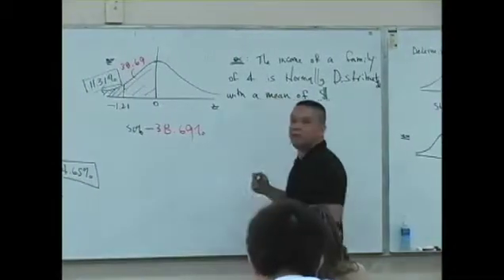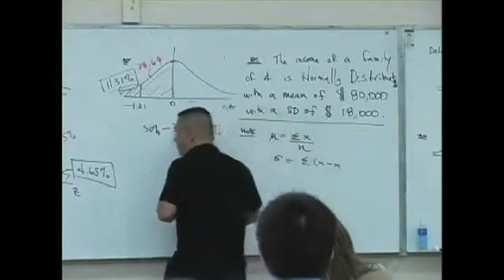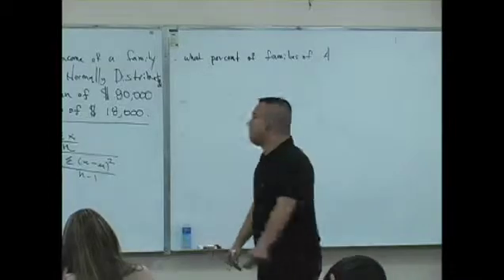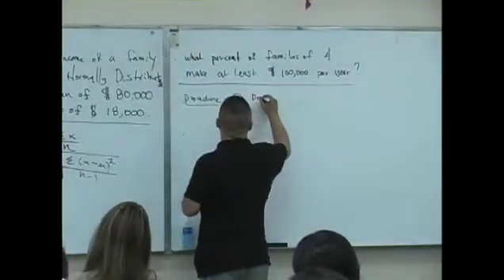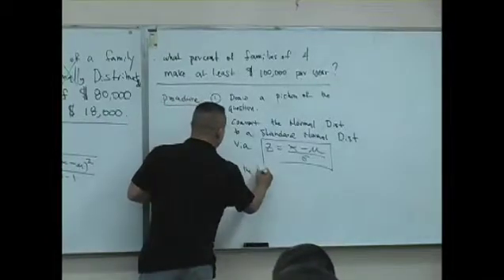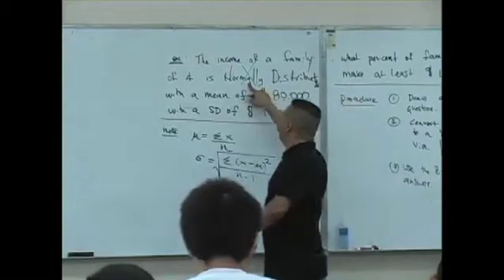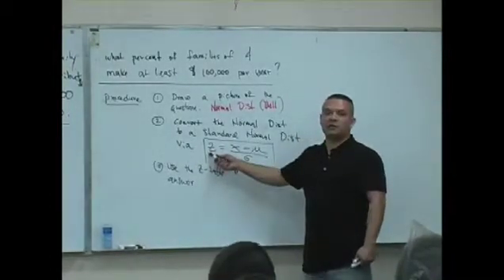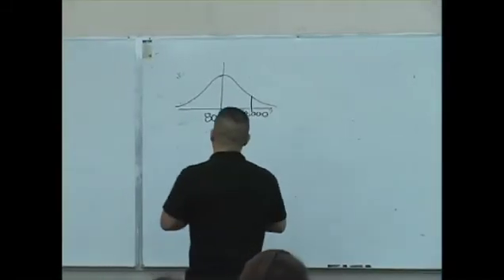Daniel judge- Statistics lecture 12 (part 10)